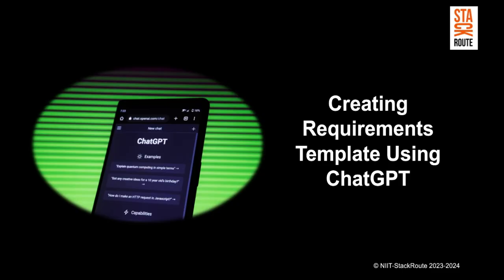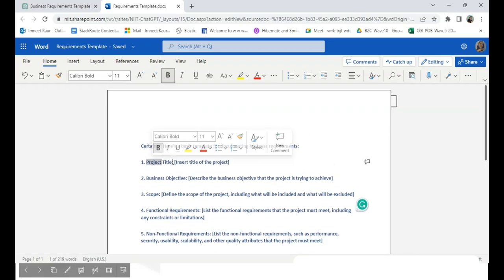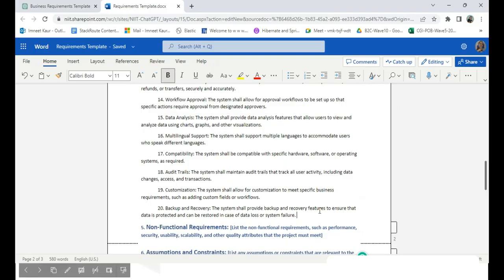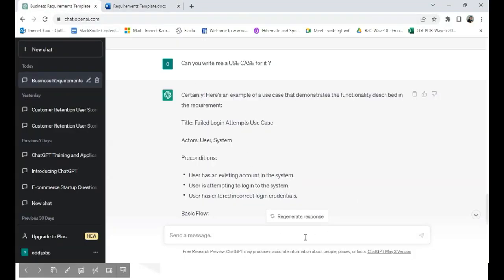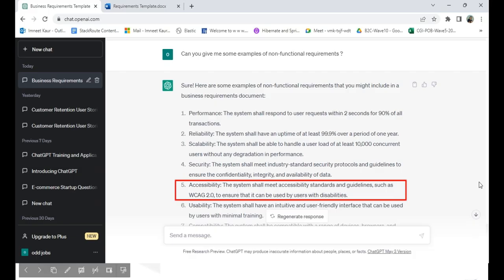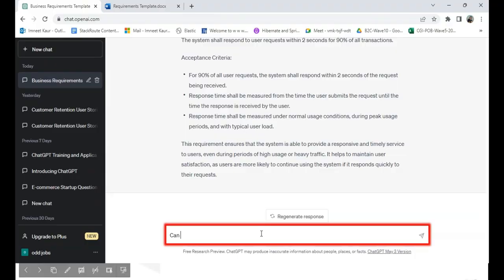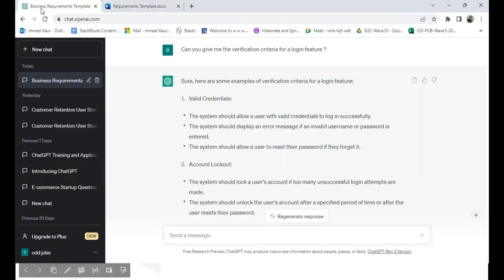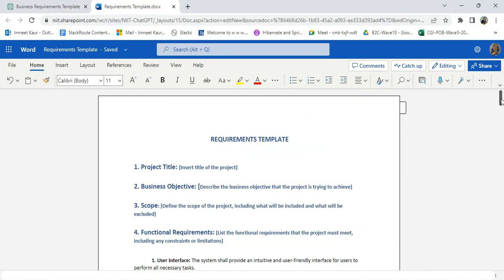How to Create Software Requirements Using ChatGPT | Templates & Use Case | NIIT GenAI Course M5S5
Welcome to Module 5 of NIIT’s Generative AI Program — AI-Assisted Programming with ChatGPT.

In this session, we focus on creating professional software requirements templates using ChatGPT, a critical skill for software engineers, business analysts, and product teams.

Instead of relying on expensive, pre-built templates, this video demonstrates how ChatGPT can help you design a complete, structured requirements document covering functional requirements, non-functional requirements, project objectives, stakeholders, epics, use cases, and verification criteria.

You will also see a hands-on demo combining ChatGPT with a Word document to build a real-world requirements template step by step.

🔹 1. Introduction to Requirements Templates

What is a requirements template
Why requirements documentation is important
Software engineering perspective on requirements

🔹 2. Types of Requirements

Functional requirements
Non-functional requirements
Project objectives
Stakeholder requirements
Use cases, epics, and user stories

🔹 3. Creating Requirements Templates Using ChatGPT

Using ChatGPT to generate requirement sections
Creating verification criteria for features (e.g., login)
Generating authentication and security rules
Expanding and refining requirements with follow-up prompts

🔹 4. Functional Requirements Demo

Login feature verification criteria
Strong authentication rules
Security and access control requirements
Formatting and structuring content in Word

🔹 5. Non-Functional Requirements Demo

Performance requirements
Response time expectations
Scalability and reliability considerations
CRM system example

🔹 6. End-to-End Requirements Template

Building a complete template using AI
Editing and formatting the final document
Reusing prompts for other business scenarios

TIMESTAMPS:
0:05 – Introduction: Using ChatGPT for software engineering requirements.
1:03 – Core Components: Overview of Functional vs. Non-Functional requirements.
1:44 – Workflow Setup: Side-by-side demonstration (ChatGPT + MS Word).
2:00 – The Base Prompt: Generating a basic Business Requirements Template.
3:38 – Functional Deep-Dive: Elaborating on point #4 (Functional Requirements).
6:17 – Feature Specifics: Writing requirements for Login and Failed Login logic.
7:32 – Use Case Generation: Converting raw requirements into structured Use Cases.
8:45 – User Story Format: Translating requirements into "As a user, I want..."
10:34 – Non-Functional Focus: Exploring performance, scalability, and security.
11:59 – Granular Details: Defining Response Time and Latency benchmarks.
14:14 – Epic Level Detail: Handling broad project scopes (e.g., CRM Implementation).
15:53 – Verification Criteria: Adding validation rules for credential security.
16:49 – Security Protocols: Prompting for MFA and stronger authentication rules.
18:17 – Final Document Review: Formatting and structure of the complete BRD.
19:34 – Summary & Recap: Key takeaways for software engineering teams.